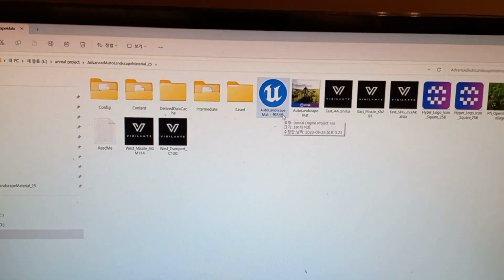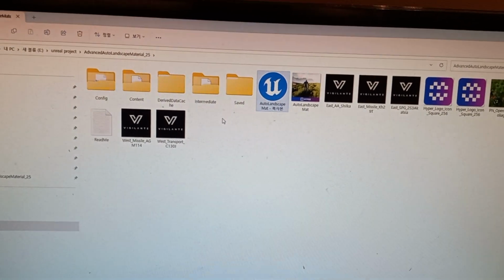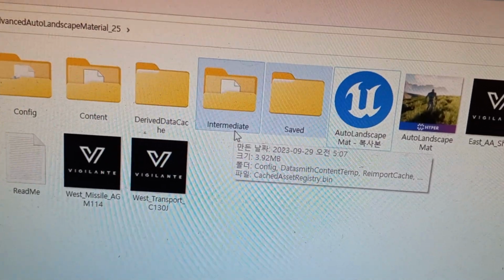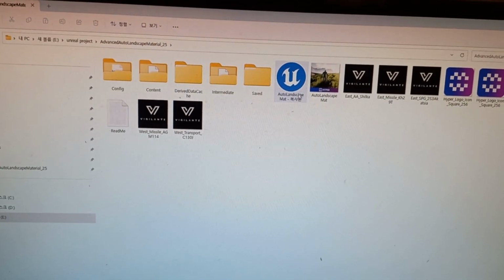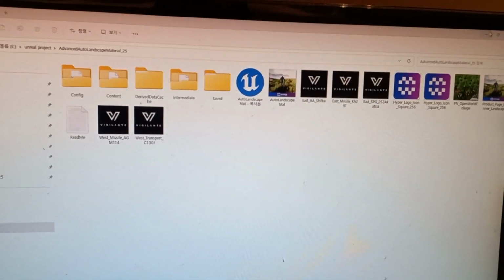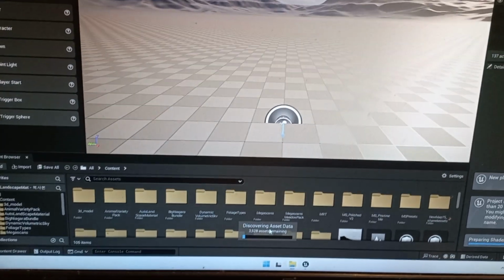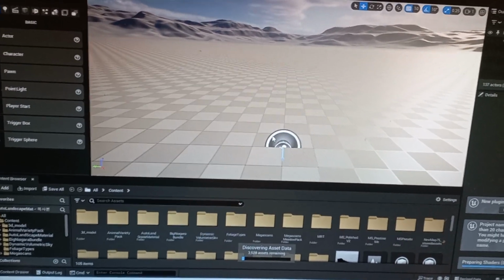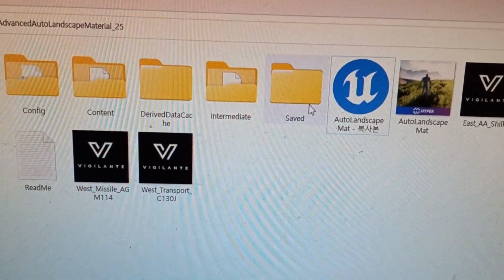unreal engine project is not opening.....Solved!!!!